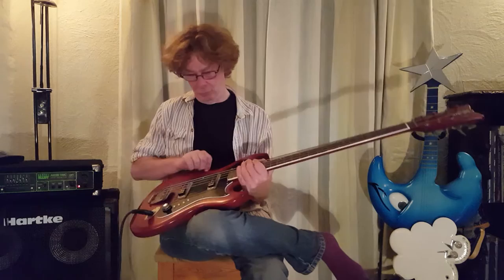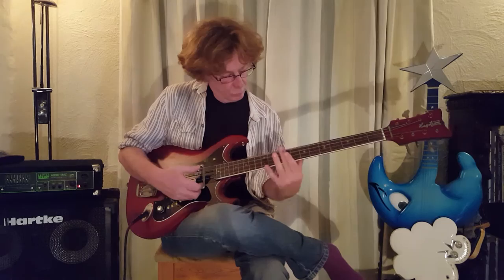Bass Files #5 Hagstrom H8 1968 8 string played live by David Greenaway.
David Greenaway playing my Hagstrom H8 8 String bass live for the first time!

But did Phil Lynott once own this instrument?